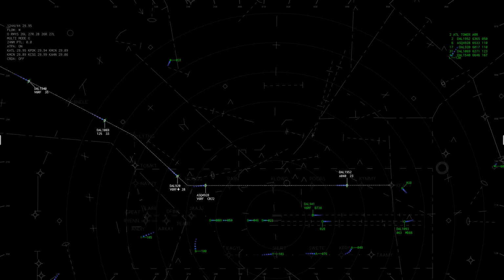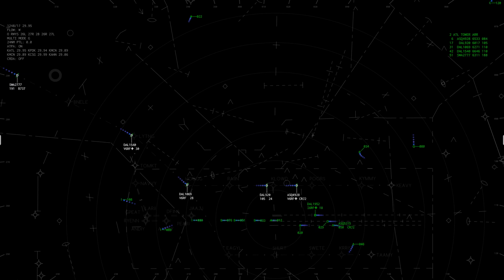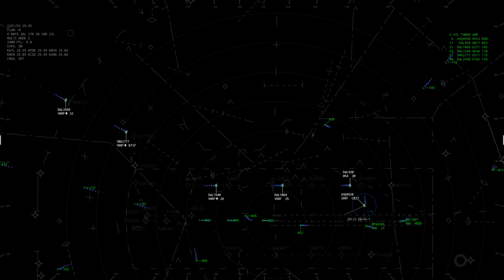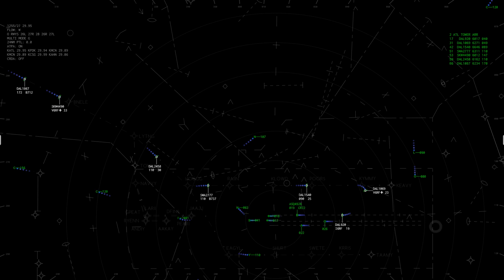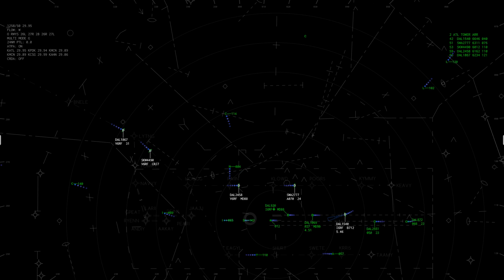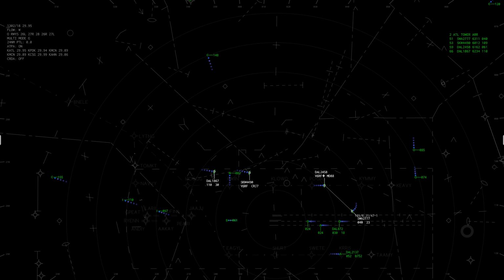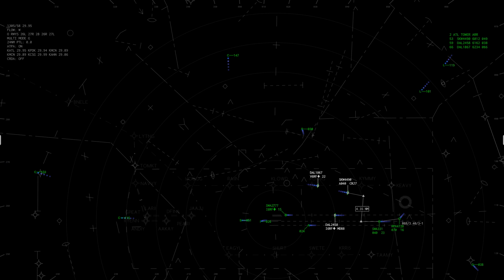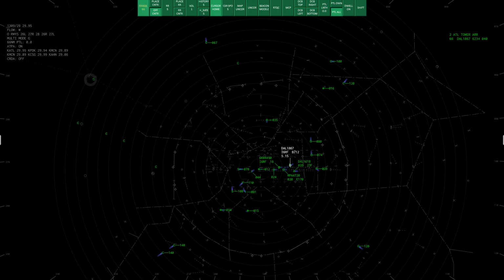ATCpro - KATL North Approach with Commentary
A recent session of ATCpro Simulator - a highly realistic air traffic control sim and, in my opinion, the best ATC simulator available for home use.

I've got a dual monitor set up, this monitor shows the RADAR scope, and the other has the flight strips, weather information, and the comm panel to select frequencies.

While this program is not 100% realistic, it is incredibly advanced and very similar to a real word STARS terminal controller workstation in use by the FAA today. Nothing compares when it comes to home TRACON simulation.